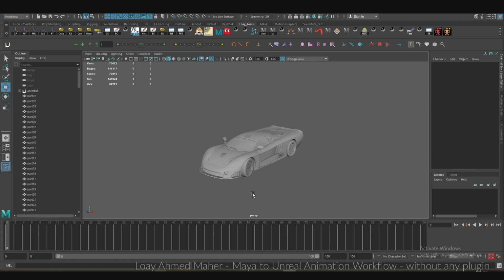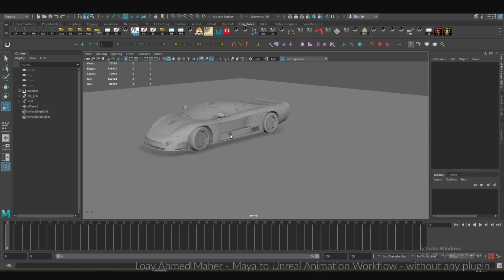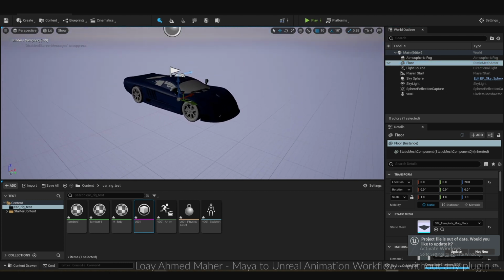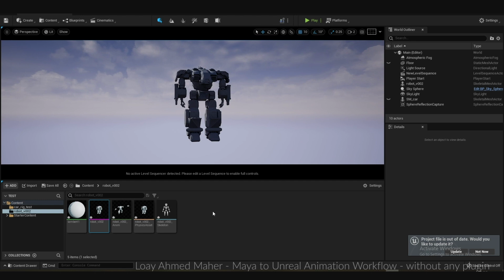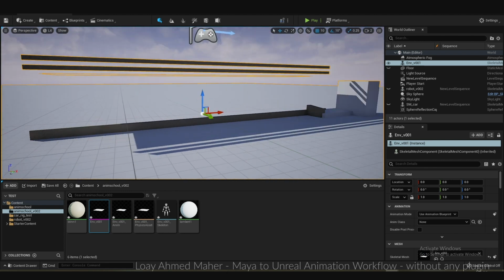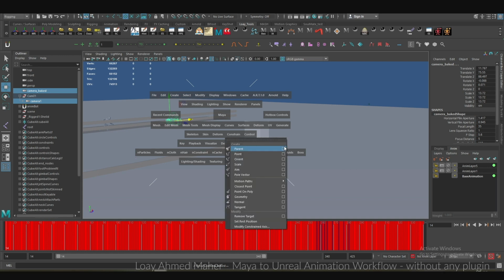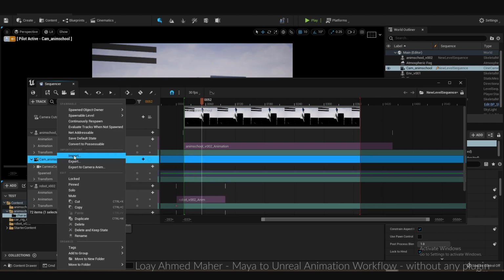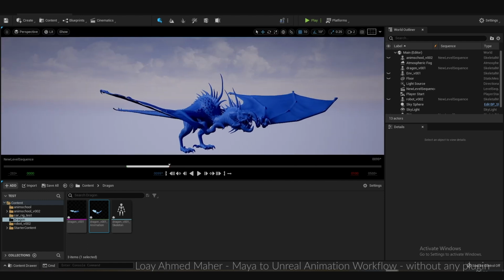Maya to Unreal VFX Animation Workflow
we will discuss how to transfer your animation on Maya
( with different rigs ) in to Unreal 4 or Unreal 5
Exploring some tips and trics on rigging for unreal, plus how to deal with VFX rigs like troung rigs to transfer it successfully without any script or plugin.
Plus we will explain how to transfer camera animation also.